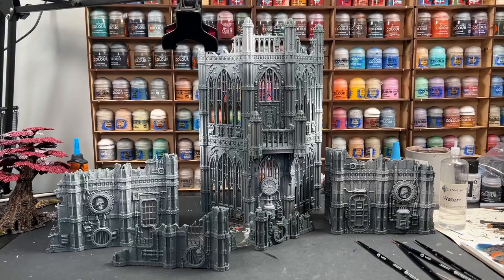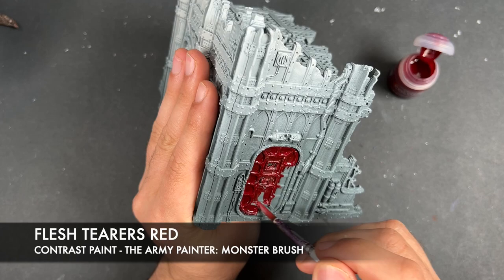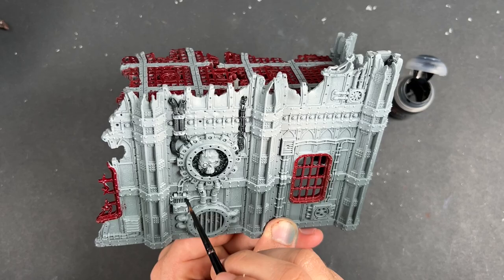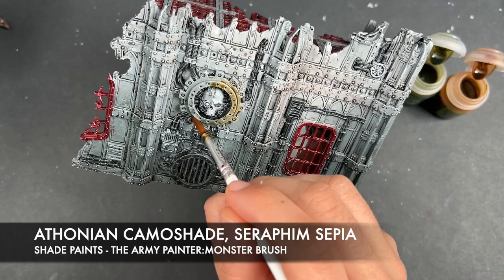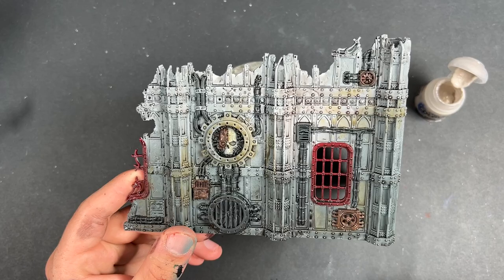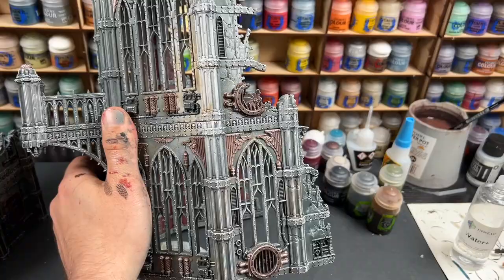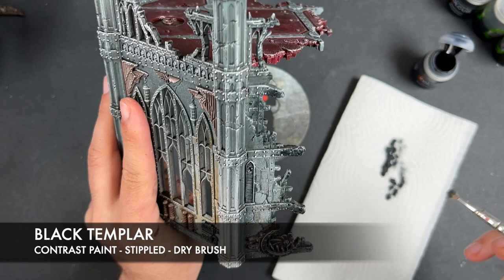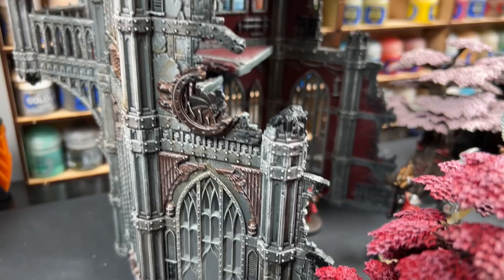Contrast+ How to Paint: Quick 'n' Dirty Ruins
In this video, we're taking a look at how to get your scenery on the table quickly and looking great too!

Paints used:

Black Templar
Wyldwood

Nuln Oil
Athonian Camoshade
Seraphim Sepia

Colour Forge Standard Grey Primer
The Army Painter: Matt White Primer